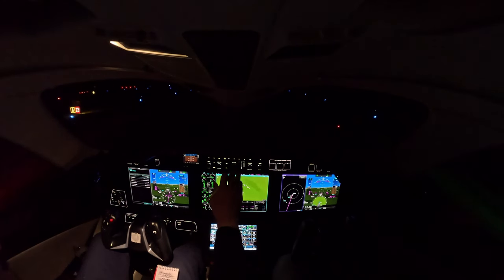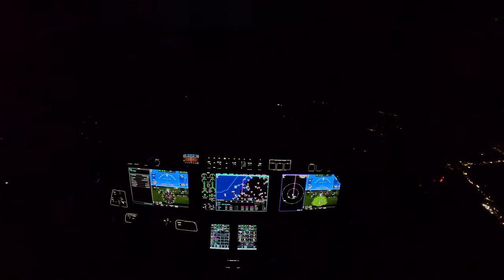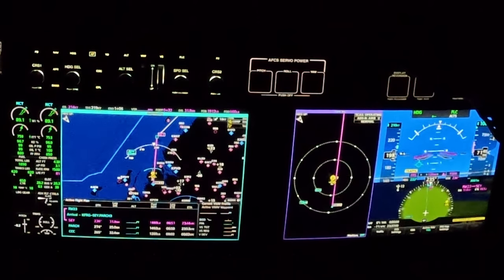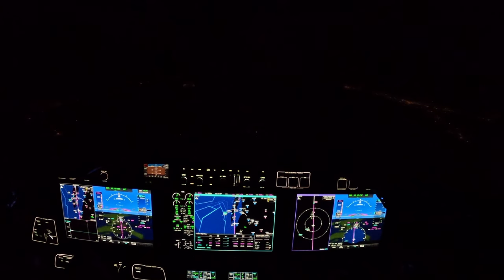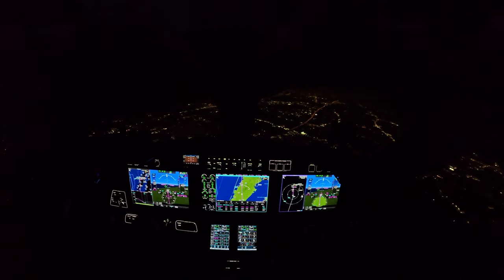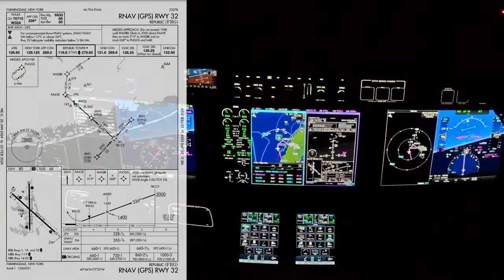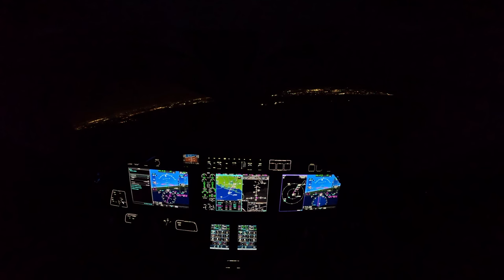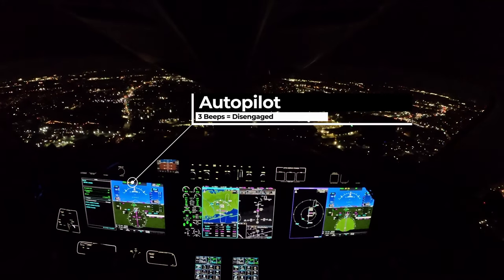HondaJet Night Flight | TCAS Error in Garmin G3000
Take a virtual night flight from Rhode Island to New York in the HondaJet with iOptimize Realty®! This thrilling flight vlog showcases multiple cameras capturing the scenic views and features of the HondaJet. Experience the luxury of traveling in a corporate jet and witness the beauty of nighttime flying.

But, buckle up for an unexpected twist in our aviation adventure! During the flight, we encountered a TCAS error, a momentary glitch in the Garmin G3000 system. Despite this minor hiccup, our journey continued smoothly, and we're excited to share the unique experience with you.

Join us as we navigate the skies and enjoy the luxurious side of corporate travel. Get ready to soar with us in this aviation adventure, complete with stunning views and a glimpse into the world of HondaJet flying!

Night flight experience
Corporate jet aviation adventure
HondaJet scenic views
Garmin G3000 TCAS error
Virtual flight vlog
Rhode Island to New York flight
Aviation adventure with iOptimize Realty®
Luxury corporate jet travel
Nighttime flying in HondaJet
Garmin G3000 glitch in-flight